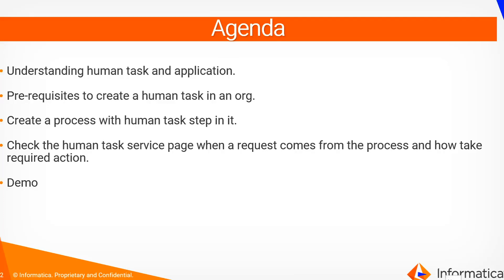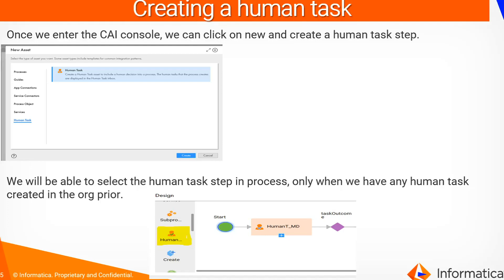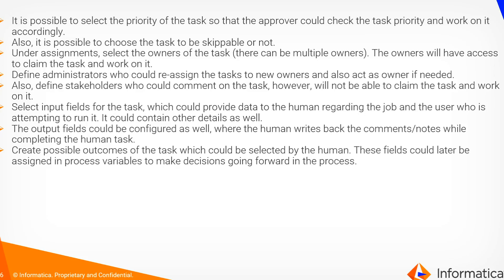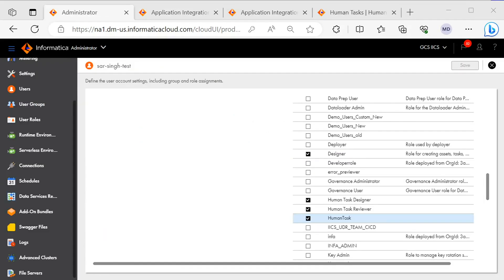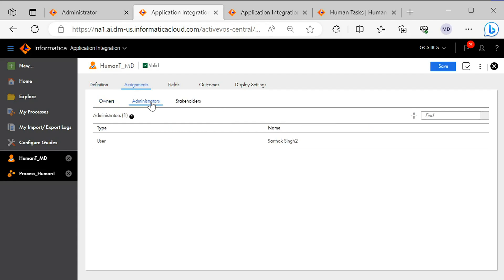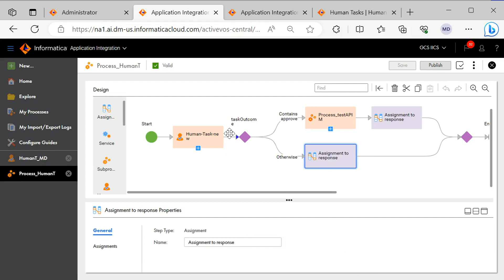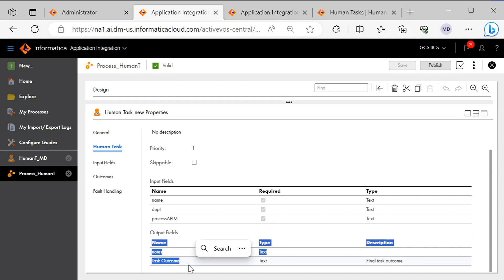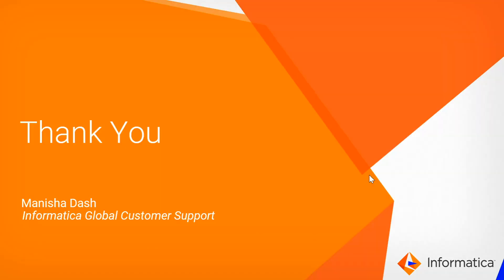Human Task Usage in Cloud Application Integration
This video explains Human Task usage in Cloud Application Integration (CAI).

Expertise: Intermediate
User type: Administrator/Developer
Category:  Product usage
Project Phase: Setup/Configure